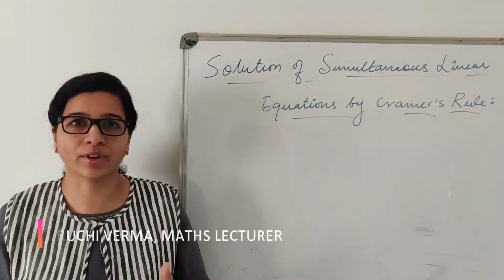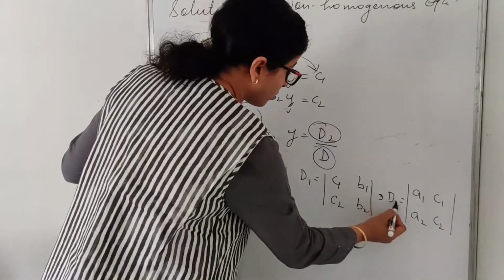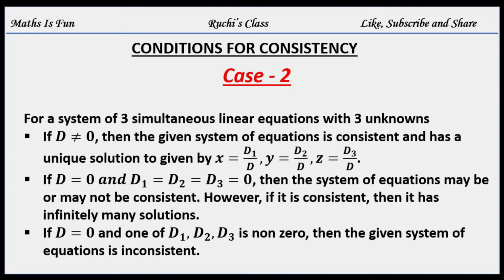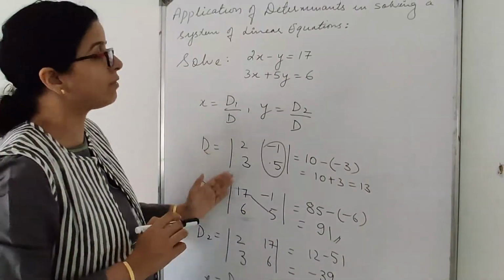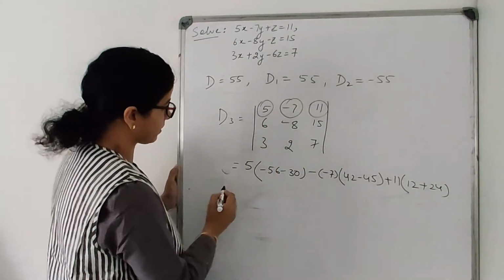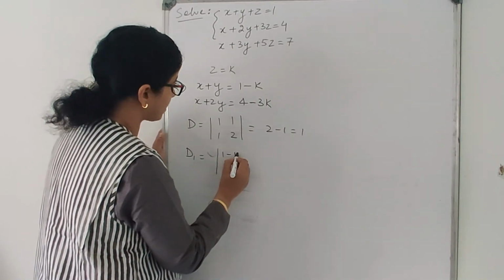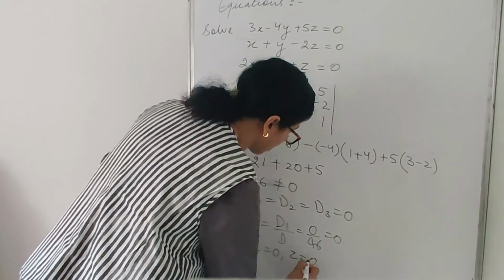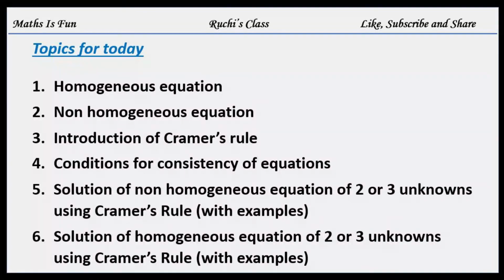Master Cramer's rule I Linear equation I Class 12 I CBSE I ICSE I IGCSE I All State boards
Language: English
Content timing (min.:sec): Introduction (0:00), Homogeneous & Non homogeneous equations (1:34), Introduction to Cramer’s rule (2:12), Conditions for consistency of equations (5:50), Solution of non homogeneous equation (7:16), Solution of homogeneous equation (19:25)

Cramer’s rule of Determinants CBSE, Cramer’s rule of Determinants ICSE,   What is Cramer’s rule, Cramer’s rule with solved examples, Homogeneous equation, Non homogeneous equation, Conditions for consistency of equations, Algorithm, for solving homogeneous equation, Algorithm for solving non homogeneous equation, Solution of non homogeneous equation of 2 or 3 unknowns using Cramer’s Rule,
Solution of homogeneous equation of 2 or 3 unknowns using Cramer’sRule